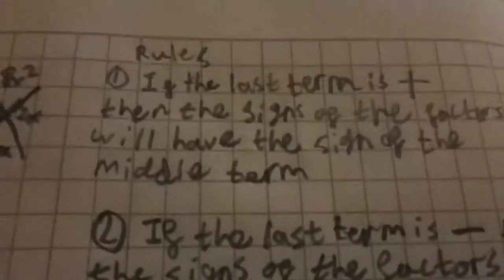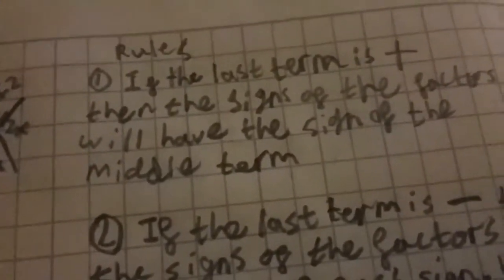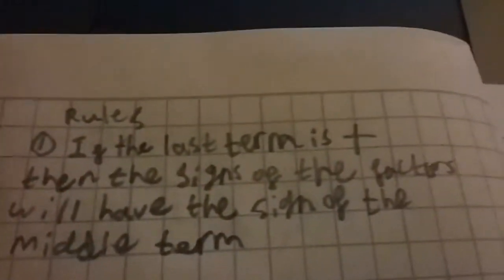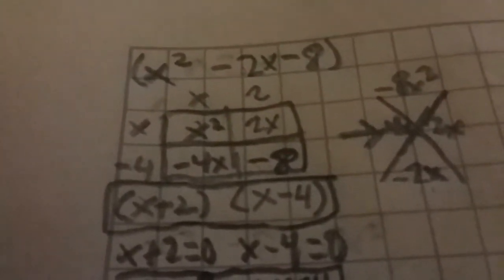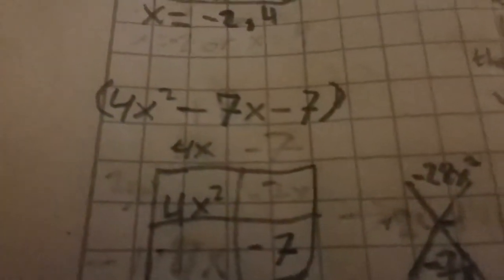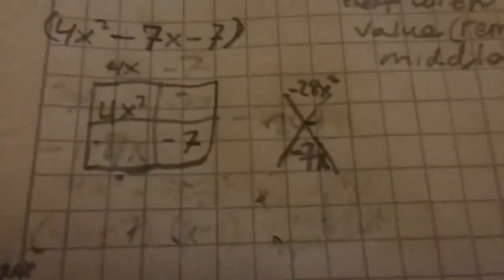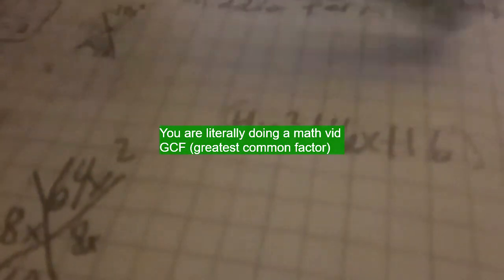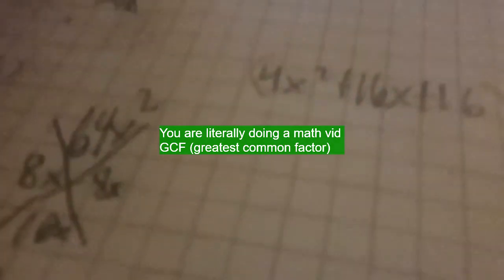Equations with two answers | Solving and factoring quadratics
:) This took me approximately 12 centuries✨